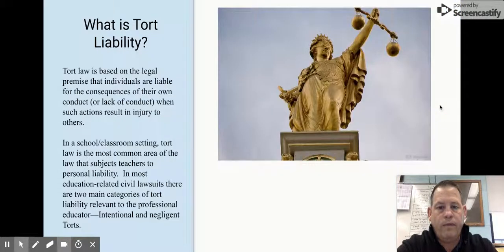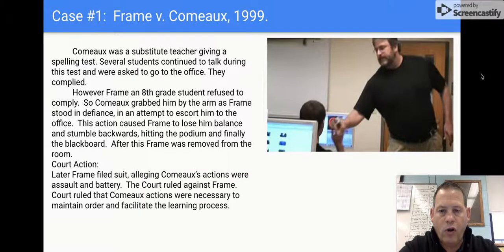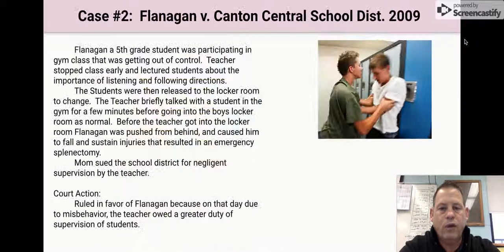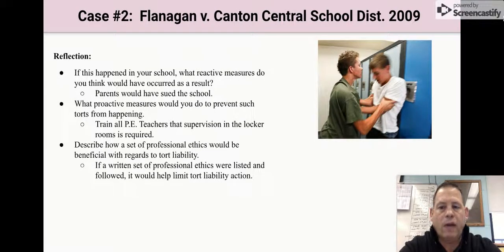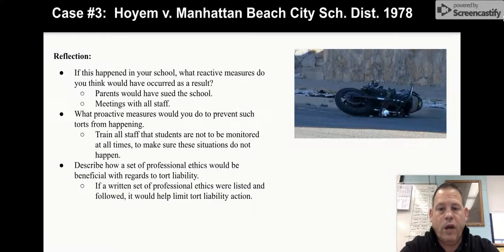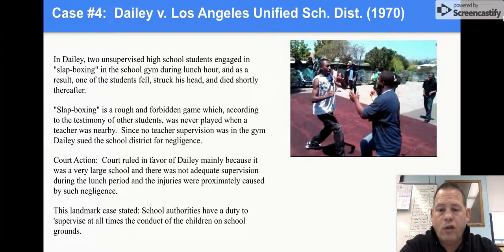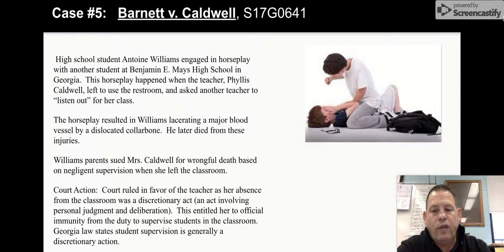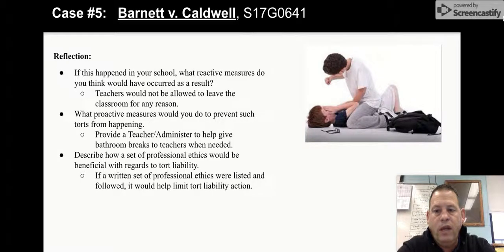EDL 850: Mod 12 - Google Slides